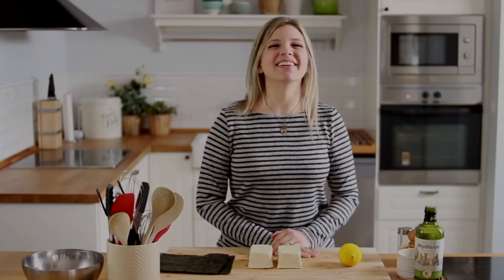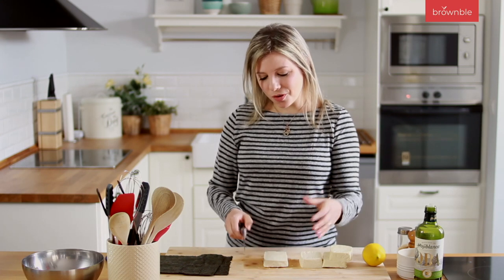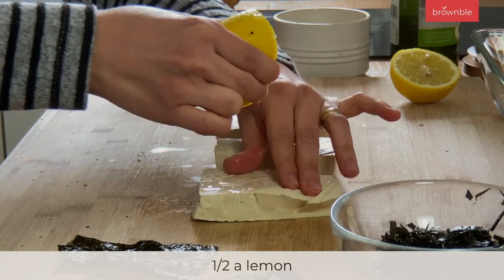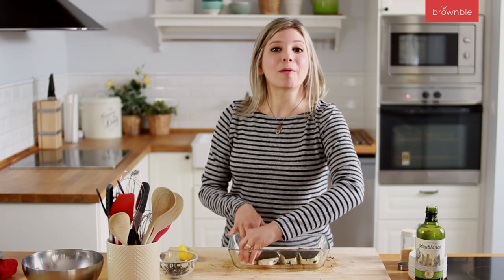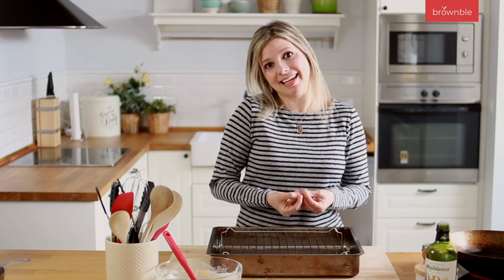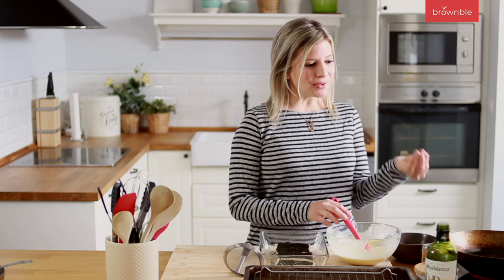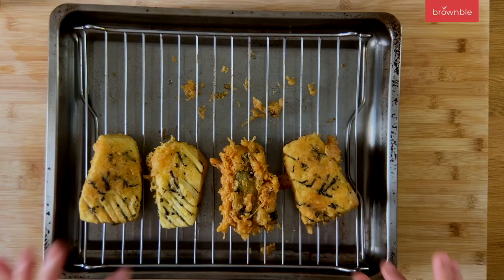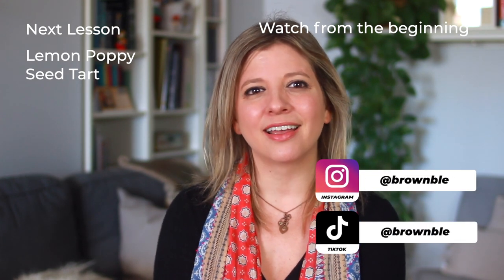Vegan Tofu Fish and Chips | Vegan Fish Recipes | Tofu Mastery Lesson # 19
🐟 One of my favorite tofu dishes of all time, classic vegan fish and chips made with tofu. Crispy, flaky and full of flavors of the sea all made vegan. Don’t forget to make the oven French fries in our previous video in the course for the chips in this dish

⭐ INGREDIENTS AND DIRECTIONS ⭐

To press or not to press:

- When using a type of tofu from the no-pressing group (like a super firm or extra firm), no pressing is required.
- When using a tofu from the pressing group (a spongier kind of tofu like firm tofu), pressing beforehand can give you a better texture.

Marinating time: 15-20 minutes (or more if desired)
Prep time: 20 minutes
Cook time: 15 minutes

Quick Glance List of Ingredients:

For the marinade:

500-600 gr (17-21 oz) extra firm or super firm tofu, (or previously pressed firm tofu/tofu from the pressing group)
1 & 1/2 sheets of nori seaweed (the kind used for making sushi)
1/2 a lemon
A generous pinch of salt
A few cracks of freshly ground pepper
A few dashes of garlic powder

For the batter:

1/2 cup all-purpose flour
1/2 cup cornstarch
3/4 teaspoon salt
2 teaspoons baking powder
1/4 teaspoon turmeric powder
1 cup very chilled beer (you can use non-alcoholic beer if preferred or seltzer)
Neutral tasting oil for frying (canola, safflower, sunflower, vegetable, etc)

For serving:

Lemon wedges
Directions:
1. Cut the tofu into 4 tapered pieces, and then cut thin slits on the top surface, diagonally, making sure that the knife doesn't go all the way through and the piece still holds together.

2. Cut a piece of nori seaweed for each piece of tofu, in the same size and shape, and cut the remaining nori into thin strips using scissors.

3. Season the tofu pieces with a squeeze of lemon juice, some salt, pepper and garlic powder and carefully rub this into the slits and all across the surface. Then add the thinly cut strips of nori, placing them inside the slits as best as you can.

4. Let the pieces of tofu rest slit side down in a plate or casserole dish, and add a squeeze of lemon juice on the surface that is now facing up (the smooth surface without slits). Add the pieces of nori you cut to the same size as your tofu on top of each piece. Add a bit more lemon juice over the nori.

5. To create the batter, whisk together the flour, cornstarch, salt, baking powder and turmeric powder in a bowl.

6. Add the chilled beer and mix together. Let the batter sit for 5 minutes while you heat the oil in a pot, wok or in your fryer (if using a fryer, set the temperature to 350ºF).

7. To know if the oil is up to temperature, drop a few drops of the batter into the oil. You should see them rise to the surface immediately. Have a rack nearby to rest the pieces once fried.

8. Begin to fry up your pieces of tofu by carefully (while holding the piece of nori in place) dunking it into the batter, and then very carefully placing it in the oil. If you'd like to get an even crispier texture, spoon some extra batter over the edges of the piece of tofu that is frying.

9. Let it get golden on the first side, then flip and let it get golden on the second side. Carefully remove the piece using a pair of tongs and place it on the rack. It's helpful to now use a spider or slotted spoon to remove any leftover batter from the oil so that it doesn't burn. Repeat the process with all your pieces of tofu.

10. Serve with our recipe for oven French fries, lots of lemon wedges and enjoy!

Re-heating instructions:

Place any pieces you wish to reheat in a pan with a rack placed on top, into a 425ºF (218ºC) oven until the batter has re-crisped (usually about 5 minutes).